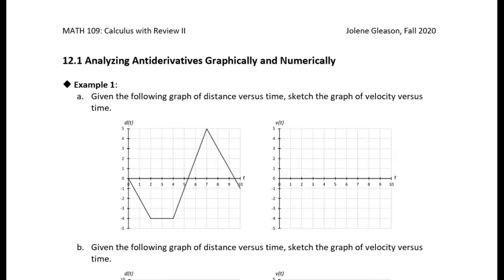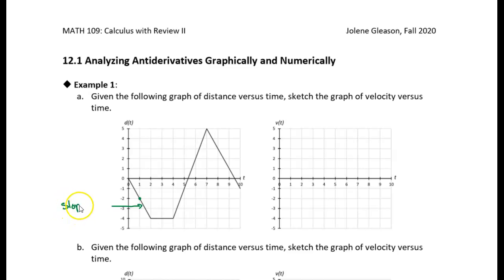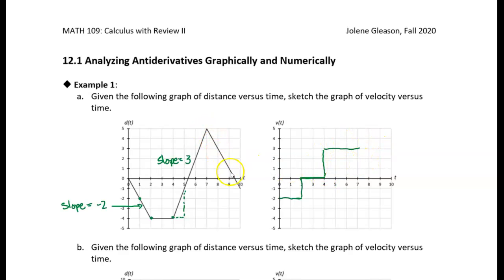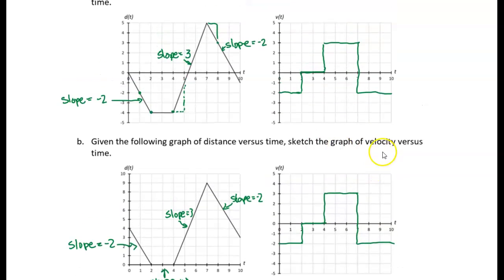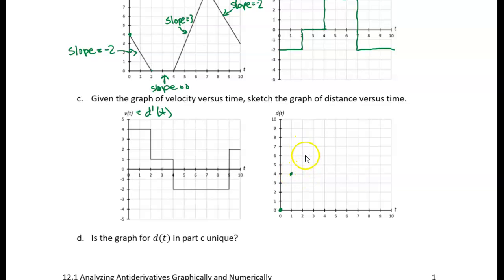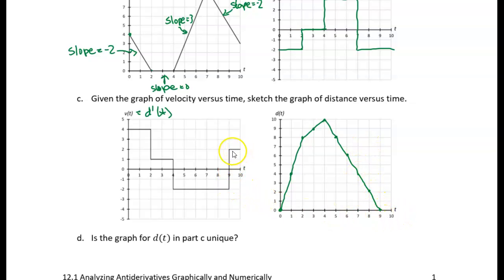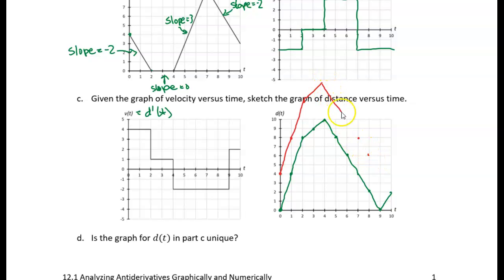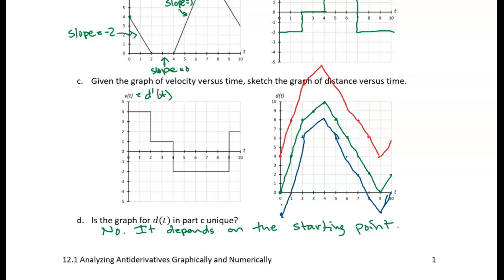12.1 Antiderivatives Graphically and Numerically: Example 1